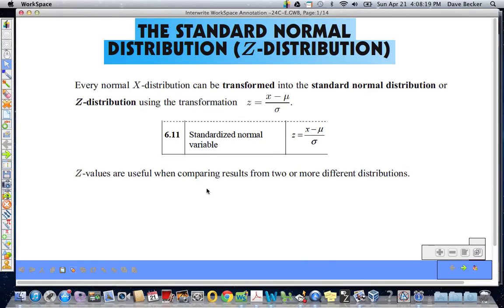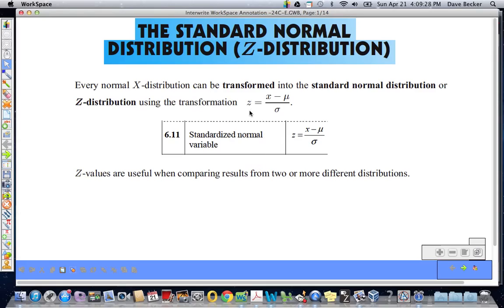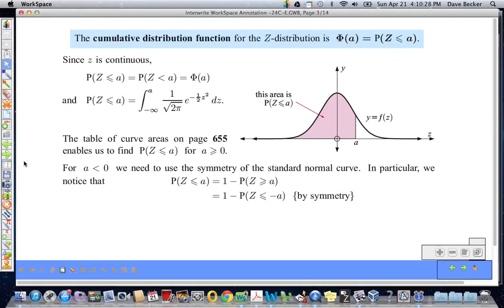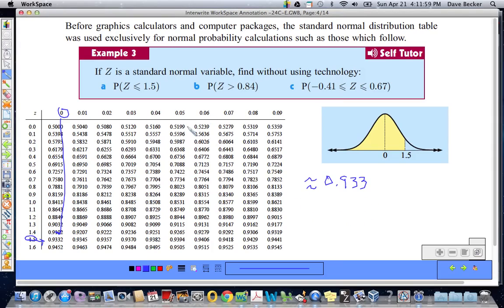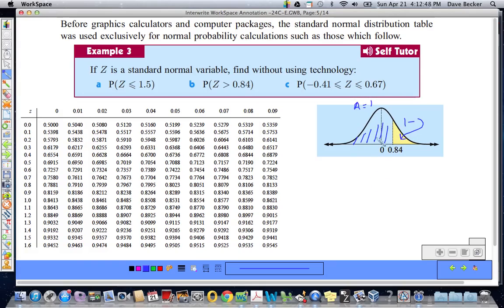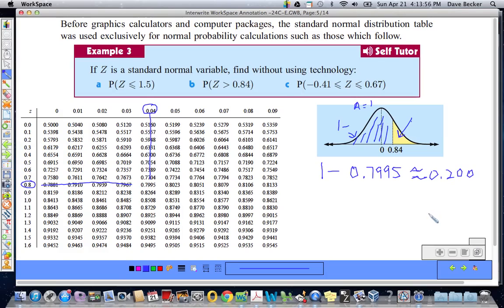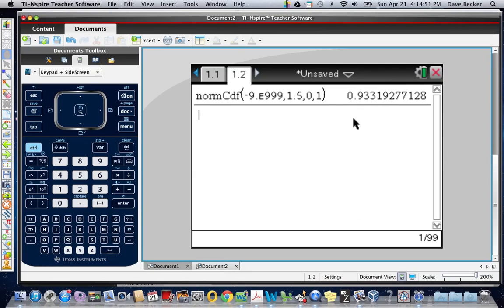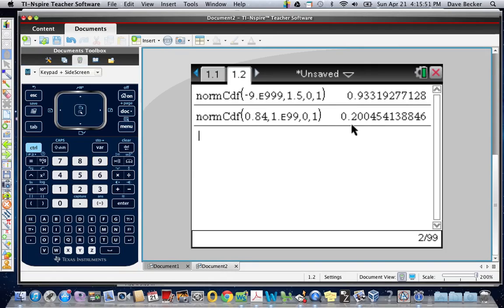Std Norm Dist 1